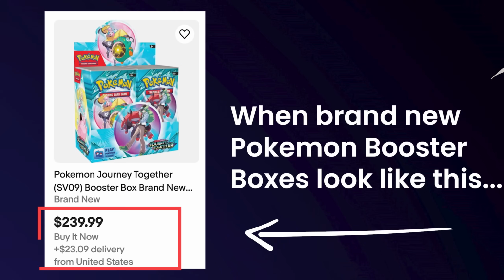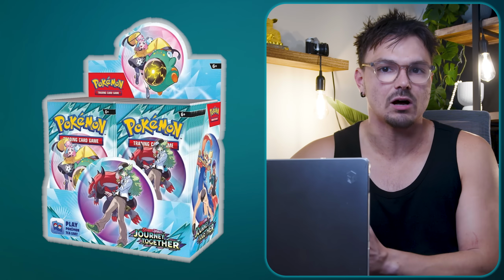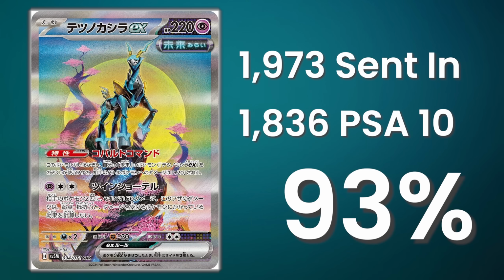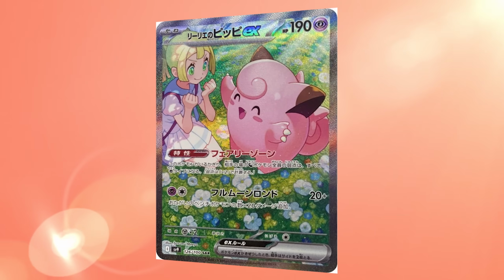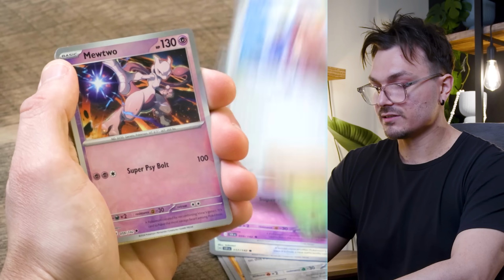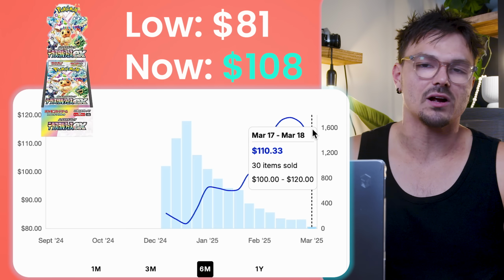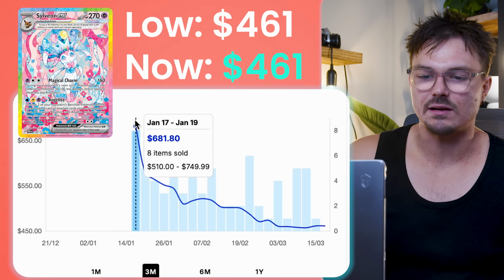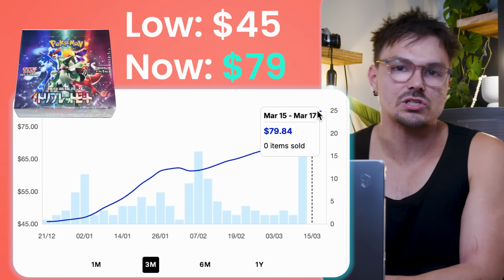Why It Seems Everyone Is Switching To Japanese Pokemon Cards...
As mentioned in the video, feel free to join the Phillips Sanctuary Discord Server to connect with passionate collectors!

In today's video, I go over why it seems a lot of collectors are making the switch to Japanese Pokemon Cards and what's actually causing this new shift. Japanese Pokemon Cards have incredible quality control and a huge dedicated audience, and that's why in this video we'll unpack the reasons behind this.

You'll learn the huge difference in quality how great Japanese Pokemon Cards are to grade, and what to offer.

VIDEO CHAPTERS ⏱️:
00:00 Intro
00:31 Japanese Pokemon Cards Are Getting Expensive
00:51 We Are In A Hype Period
1:40 The Issue With Scalpers
2:30 Japanese Pokemon Cards Are Growing
3:00 Data On Quality Control Difference
4:23 Collectors Make Excuses
5:21 Battle Partners
5:44 Sponsorship
6:54 Battle Partners Is Unique
7:40 PSA 10 Umbreon (Terastal Festival)
9:00 Cyber Judge Booster Boxes
9:50 PSA 10 Differences
10:29 An Overview Of Terastal festival
10:58 Lillies Clefairy
11:26 Magikarp Art Rare
12:28 Sylveon SAR (Terastal Festival)
12:46 Sylveon SIR (Primsatic Evolutions)
13:01 Roaring Moon SIR
13:19 Roaring Moon SAR (Terastal Festival)
13:33 Crimson Haze Booster Box
14:00 Collectors Are Experimenting
14:30 Greninja SAR
14:48 Triple Beat Booster Box
15:11 Collectors Are Transitioning To Japanese
15:25 Best Pokemon Card Purchases Right Now

I appreciate you tuning into the video! This channel covers Pokemon Collecting, Pokemon Investing and general news around TCG sets. Feel free to join, I'd love to have you on board the community.

VIDEO CREATED BY DREAM DROP STUDIO | MELBOURNE VIDEO PRODUCTION.